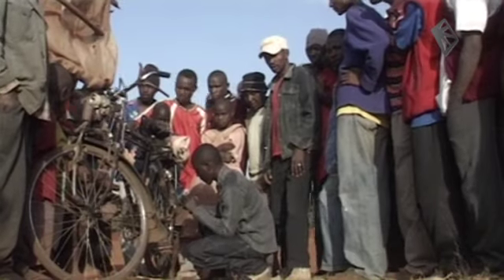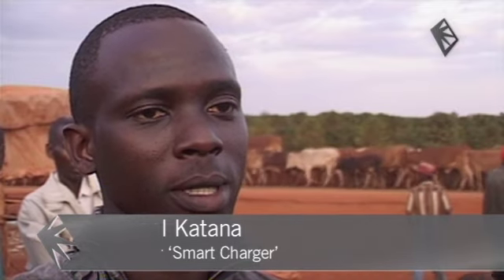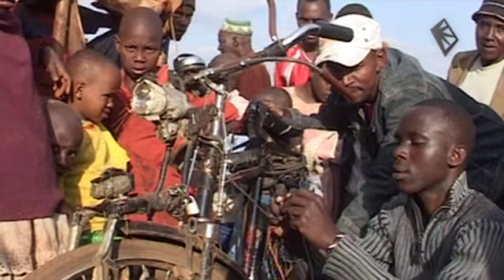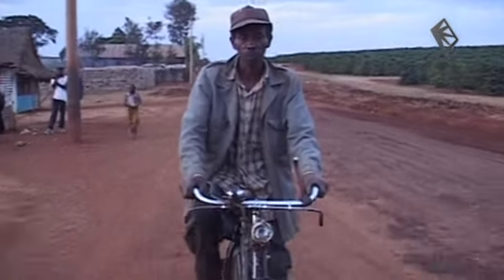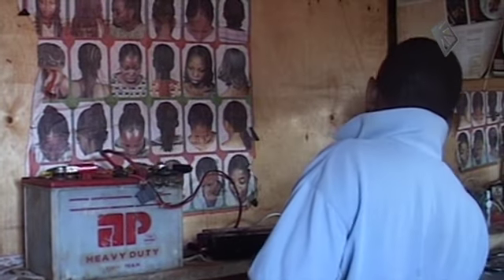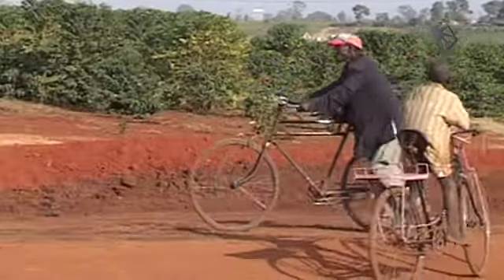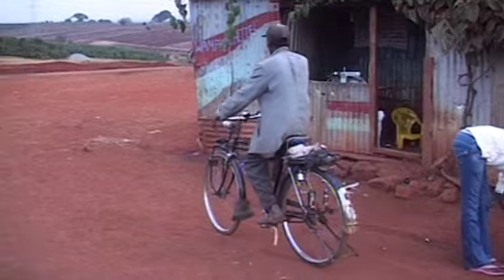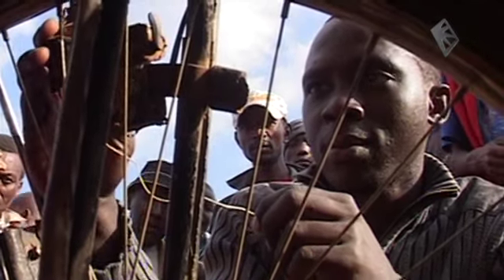Spark Africa - Kenyan solution for charging mobile phones - Episode 2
It is estimated that in Kenya about 17,5 million of the total 38,5 million inhabitants own a mobile phone. But in rural areas electricity is a problem. Students of the university of Nairobi came up with the solution: the 'Smart Charger'.

The charger works quite simple: one connects it to the dynamo of a bicycle. The device transforms the power into electricity that can charge the mobile phone. After about one hour the phone will be charged.

News about Africa is very often filled with stereotyped images of famine, war and disease. But there is also another side to the continent. Fast-growing economies and investment opportunities. The Dutch production company Interactive Africa focuses its lens precisely on the innovative side of Africa with its online video reports Spark Africa.

Spark Africa is about innovative developments you hear little about. All the items are produced by African journalists and cameramen which creates a different dynamics compared to when a white European crew is used.

Among other fascinating reports comprising this 30-part video series, we take a look at how for example an entrepreneur from Friesland in the Netherlands has established a successful dairy business in Tanzania and how students from the University of Nairobi, Kenia, came about to invent a bicycle charger for mobile phones.

The video reportages are a mix of portraits of Dutch entrepreneurs in Africa, African inventors and reports on fast-growing industries like the outsourcing of ICT work in Africa.